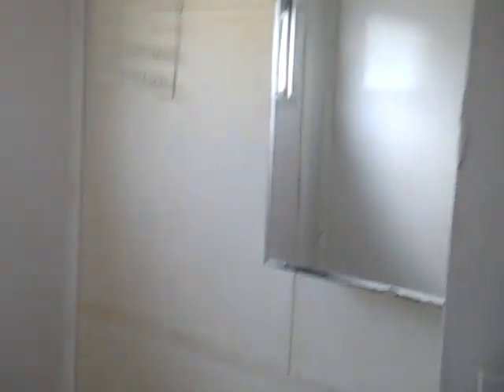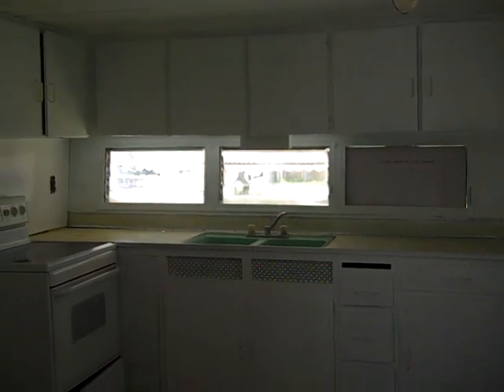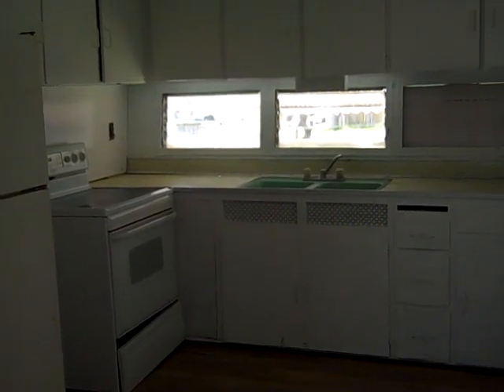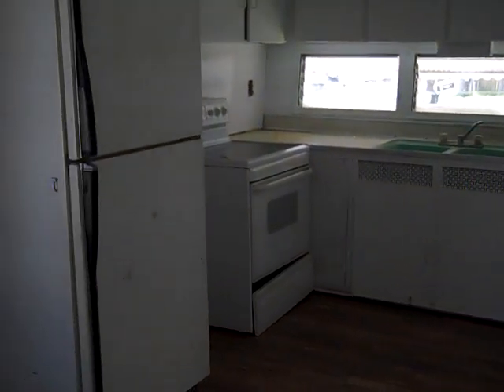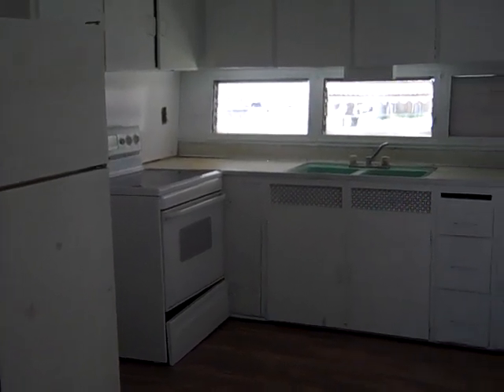Pretty 3 Bed, 2 Bath Holiday Florida mobile-Rent, Rent to Own, Owner Finance Pets Ok EASY Quaify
Pretty 3-Bed, 2-Bath Holiday Florida mobile as rent or rent to own or owner finance.  Recently renovated and still as is pricing.  Easy qualify rent or rent to ownh at $239 a week.  Rent to own option for $3,995 which lociks in the price if you choose to buy for two fuoll years and all of the option lremium goes to the lpurchase if you buy and you also get $150 a month credit for purchase.  Pets welcome and easy qualify